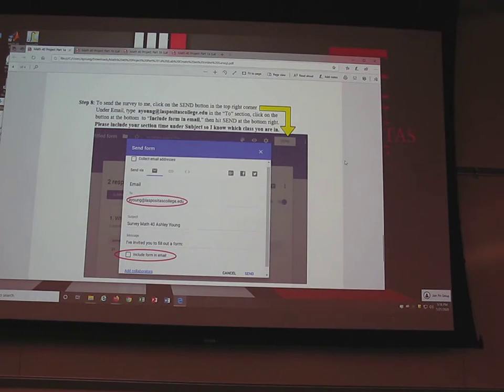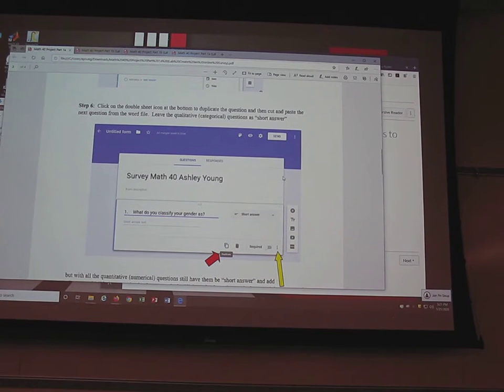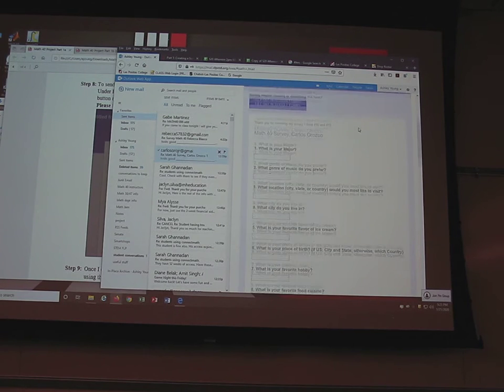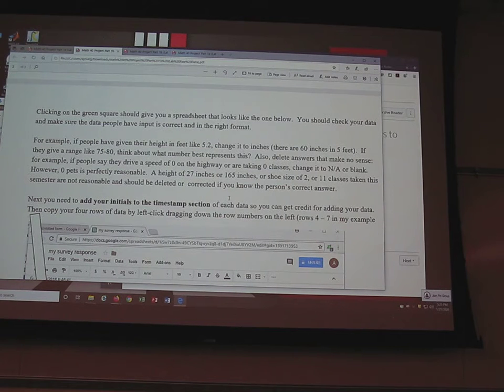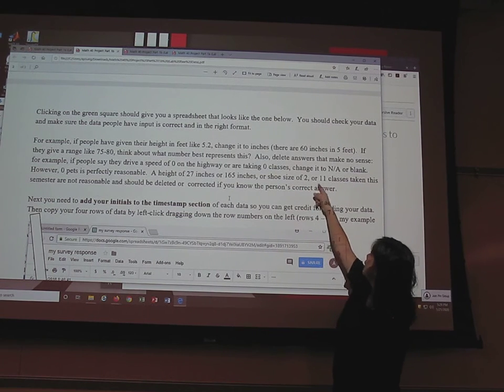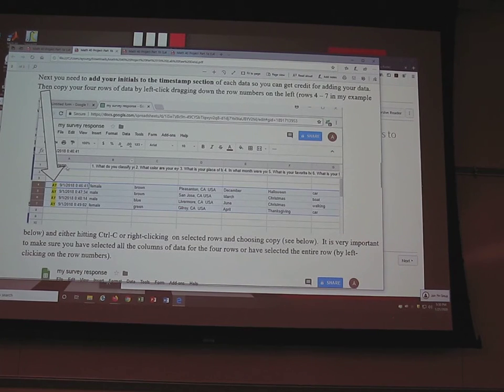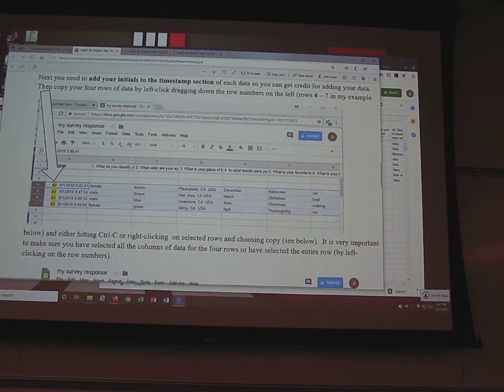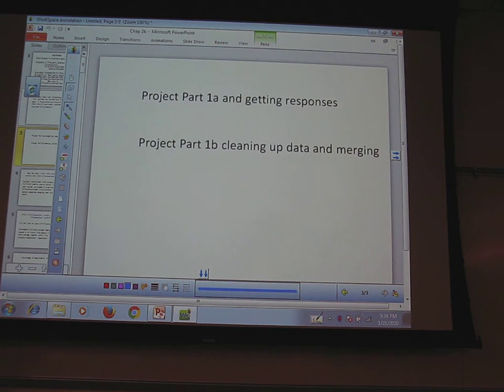Project 1a review and 1b